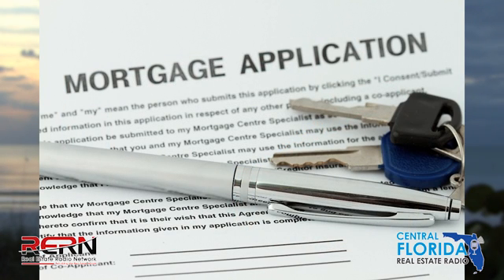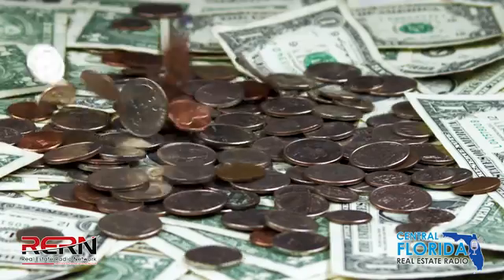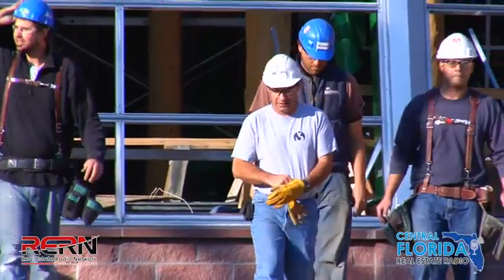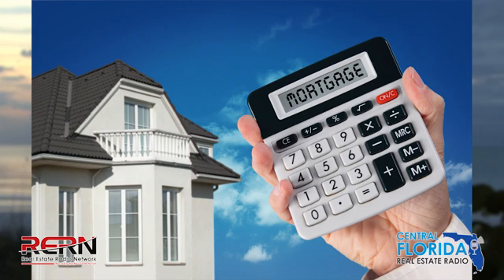Jason Parris 12-6-2015